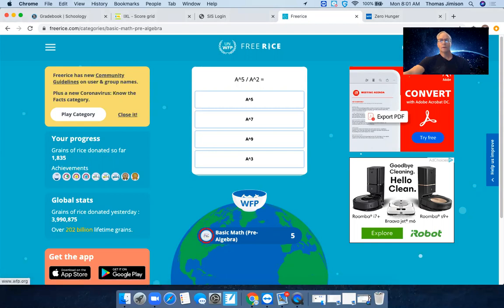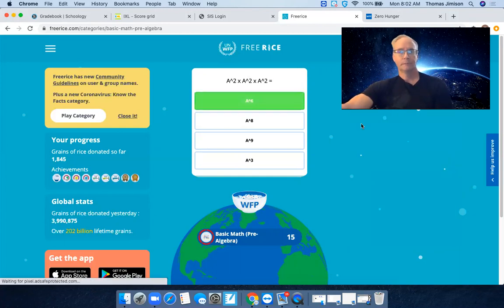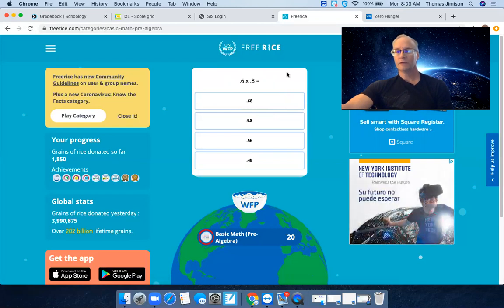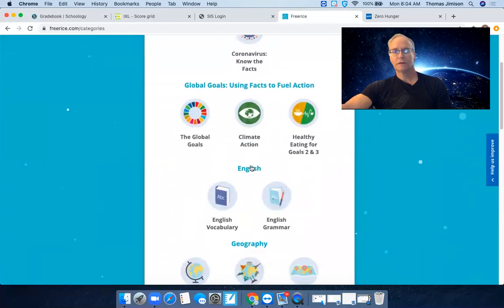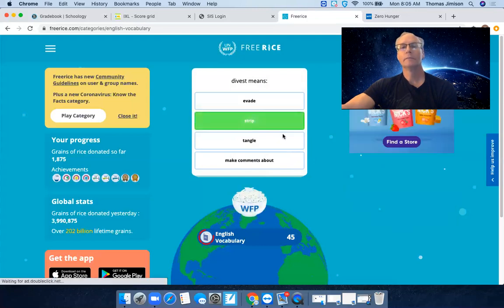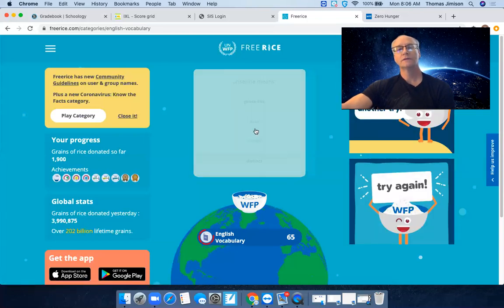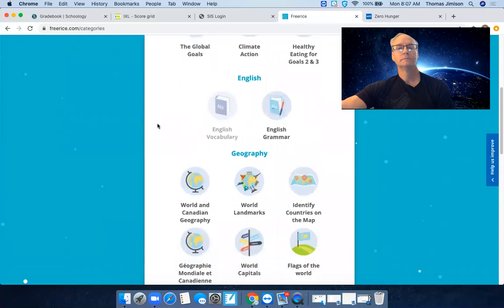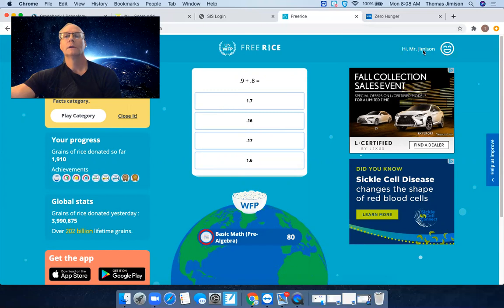Freerice - It's not ALL about you.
My algebra students will devote a tiny portion of their day practicing some basic algebra or vocabulary and earn some rice for their global counterparts through the WFP (World Food Program).

For each correct answer, they earn 10 grains of rice - literally.  For each 1000 grains of rice, students will earn 10 points toward a daily classwork grade.